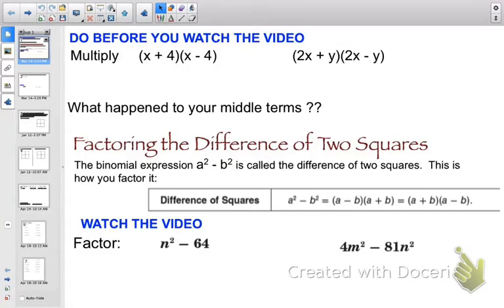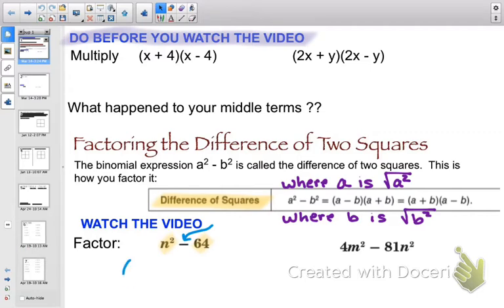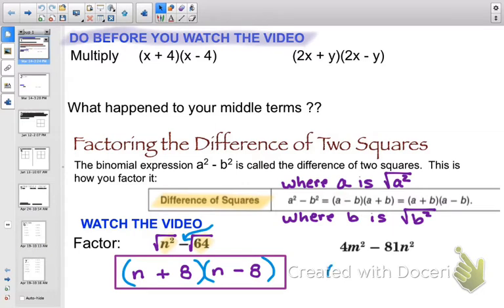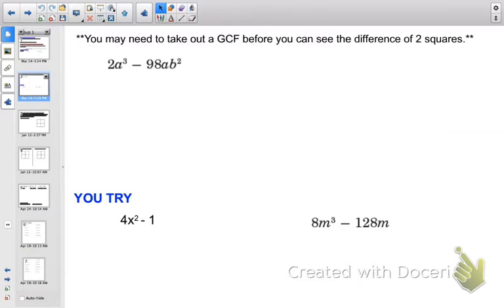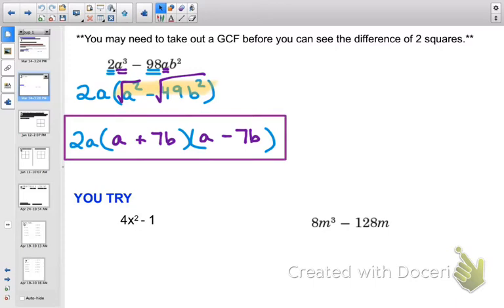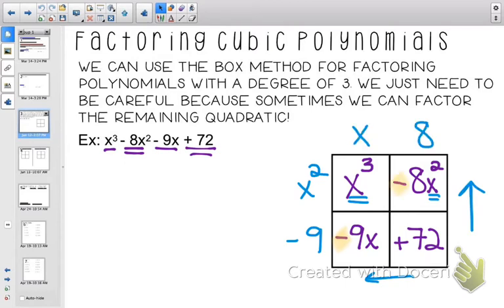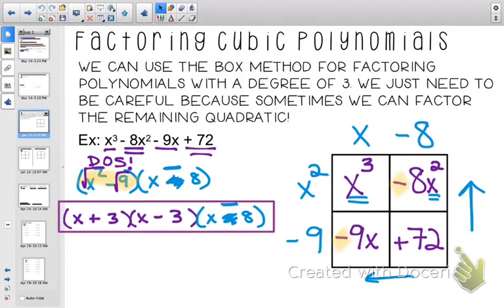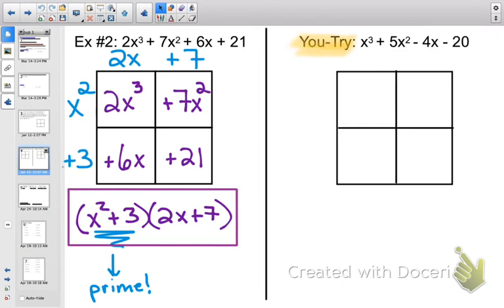Topic 4: Factoring Difference of Squares + Cubic Polynomials